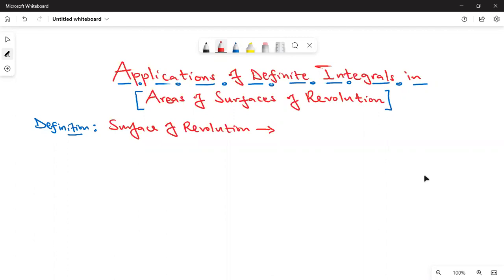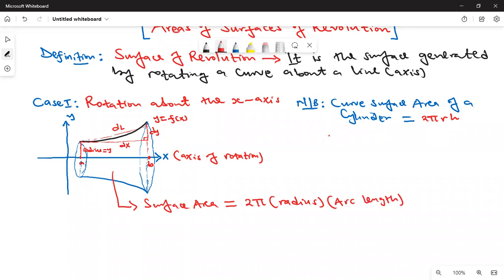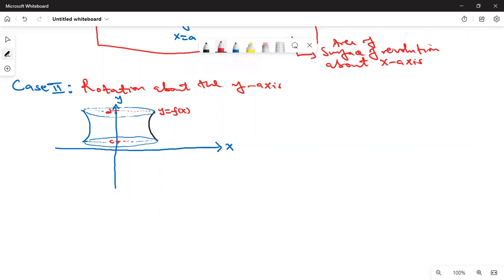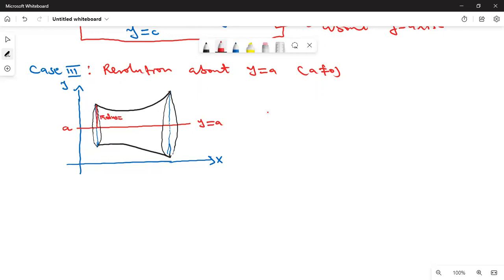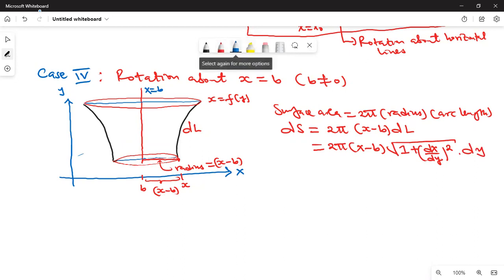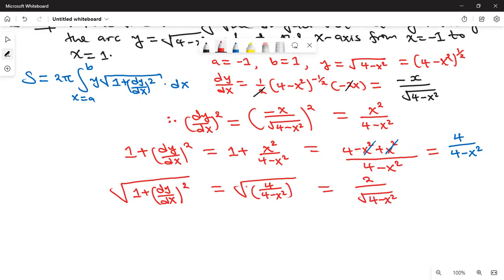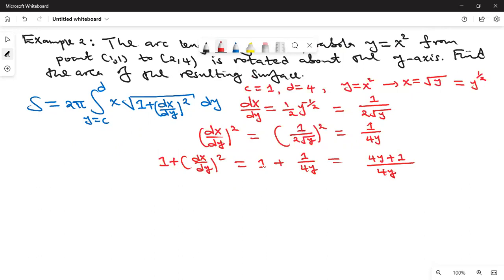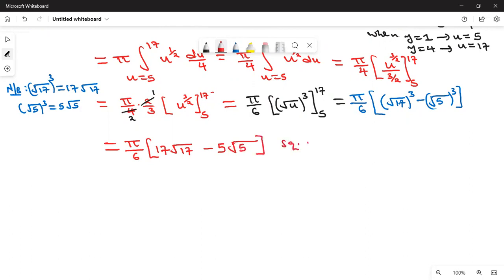Application of definite integrals in finding the Area of Surfaces of Revolution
Main Topic:  Applications of Definite Integration